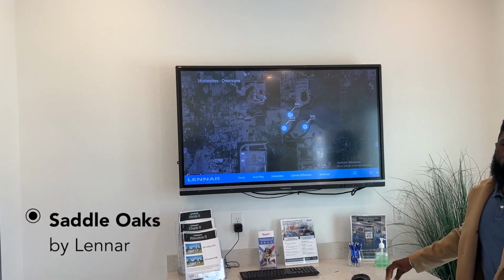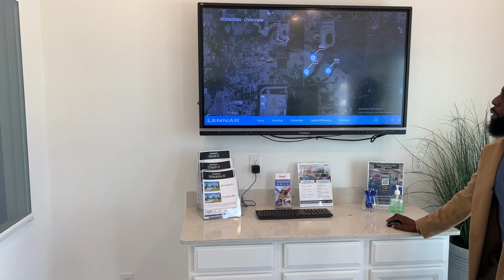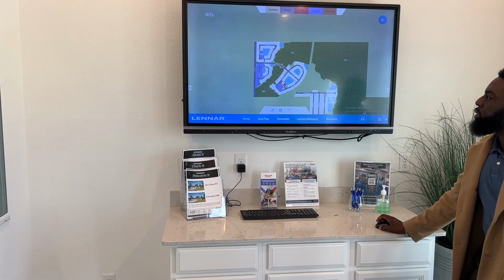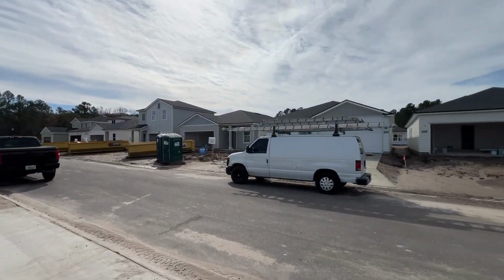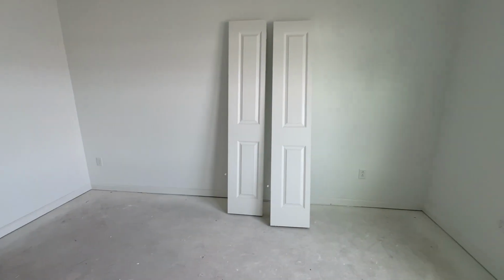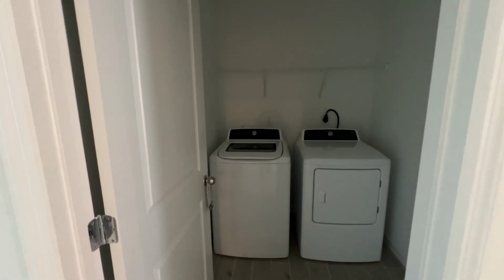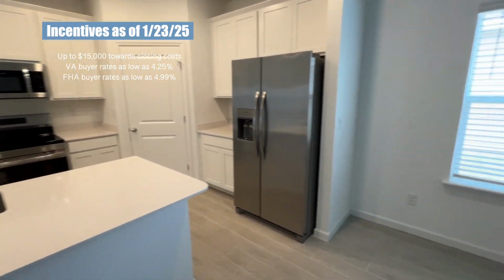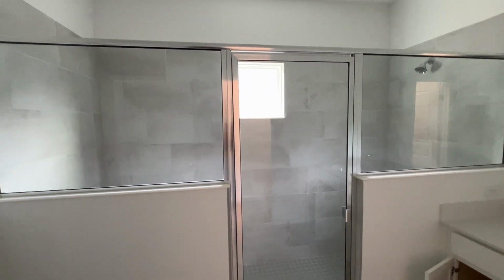New Construction Tour | Saddle Oaks by Lennar | Jacksonville Metro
To stay in the know on all things Northeast Florida, sign up for my monthly newsletter

Book a discovery call with ME!

Ariana B. Gray, REALTOR®
KW Atlantic Partners Southside